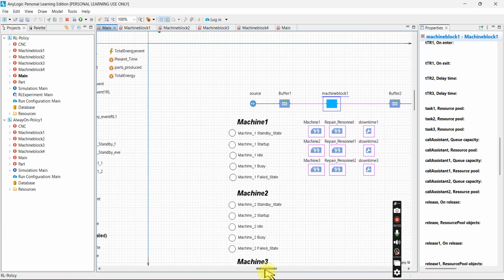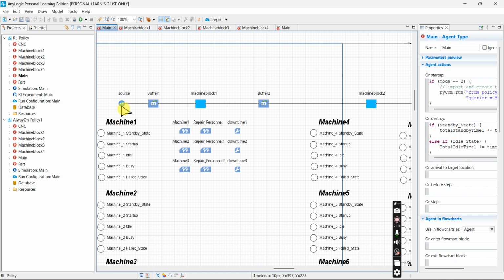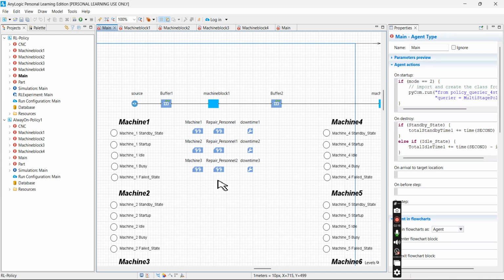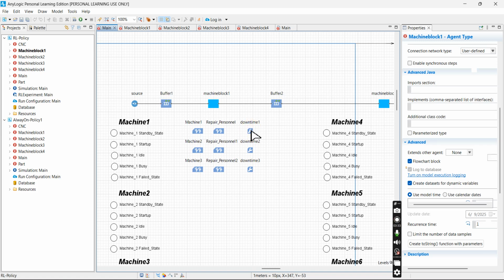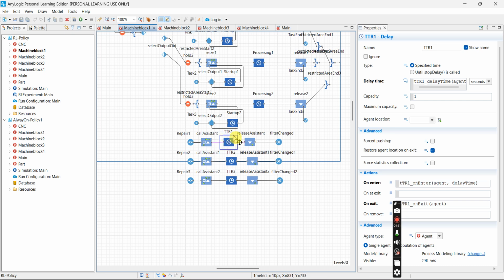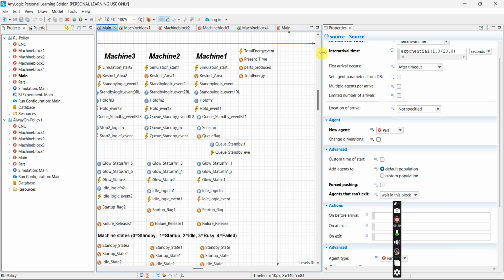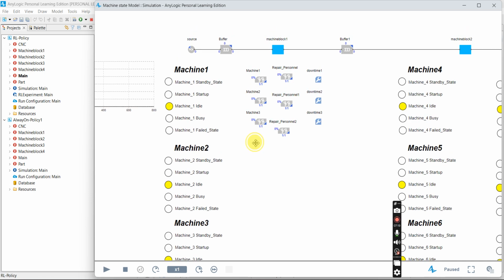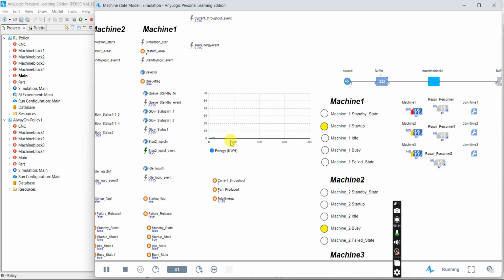AnyLogic Simulation - Machine Modelling - Part -1